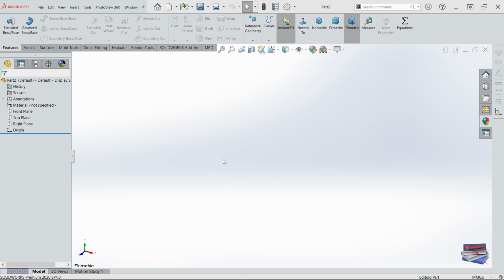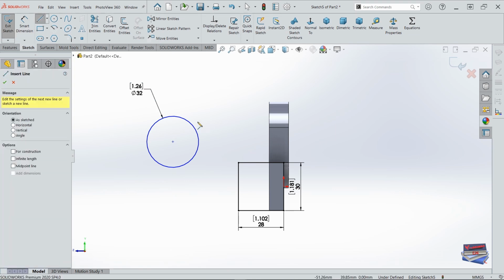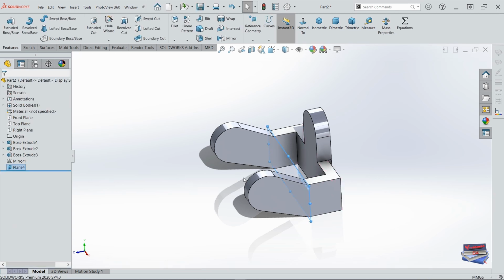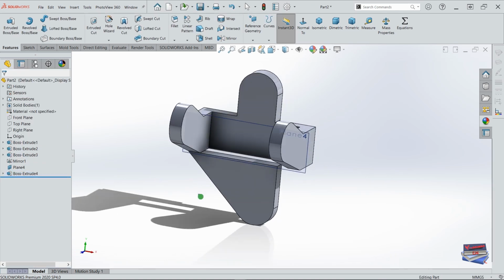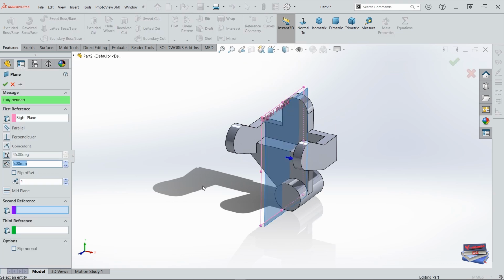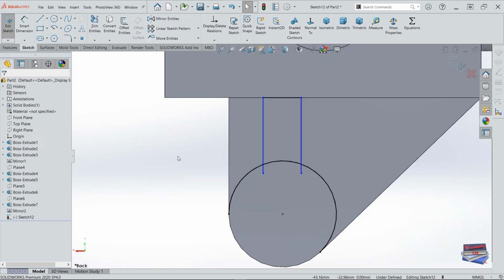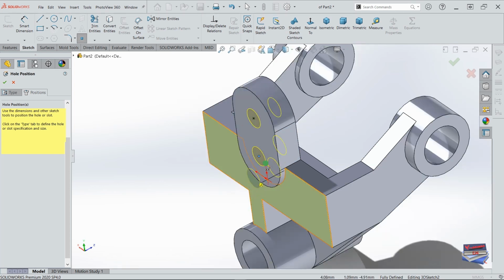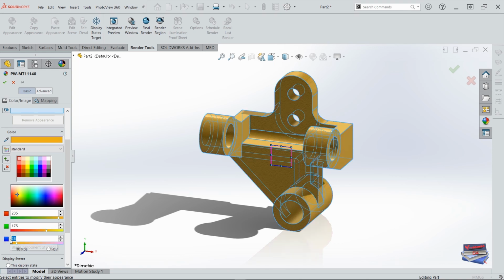SolidWorks Part Exercise 8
Let’s learn by doing! In this Part Exercise you will learn the following:

1. Extrude
2. Mirror
3. Reference Geometry (Planes)
4. Circles
5. Trim
6. Fillets
7. Material Application
8.     Hole wizard
9.     Convert entities
10.   Slots